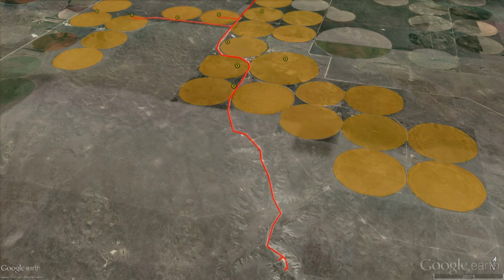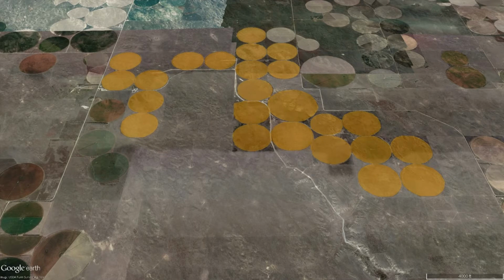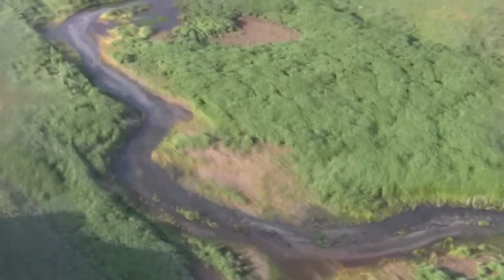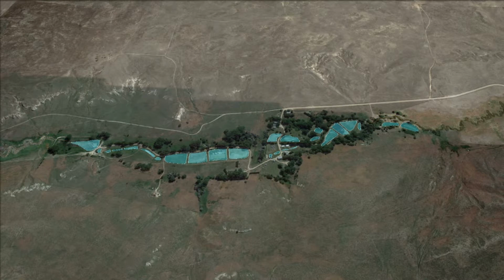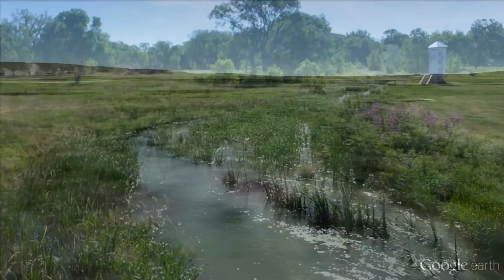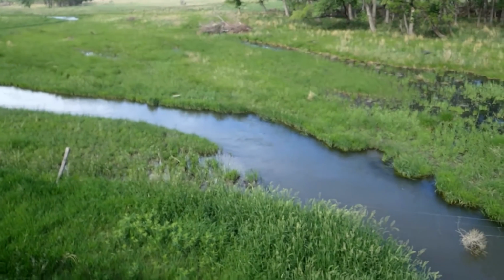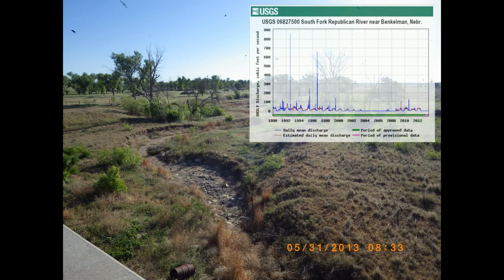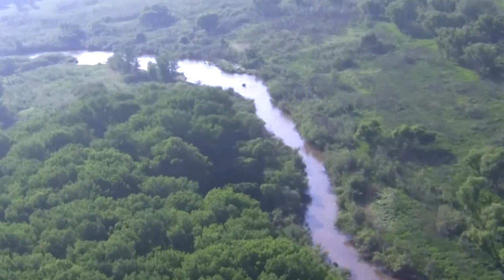Rock Creek Augmentation Project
The Rock Creek Augmentation Project in Southwestern Nebraska